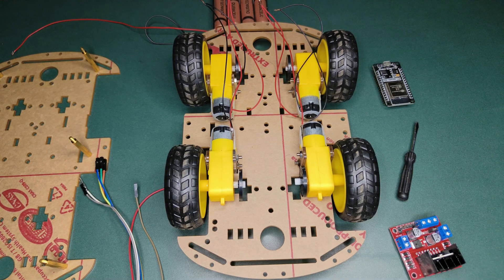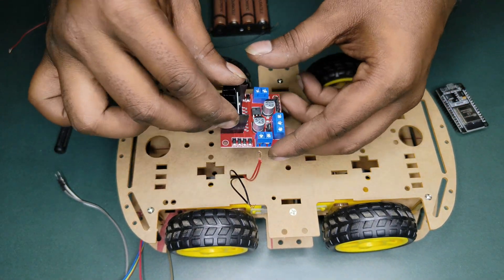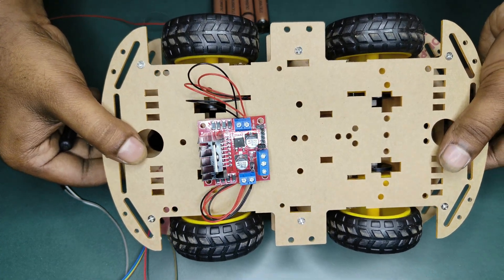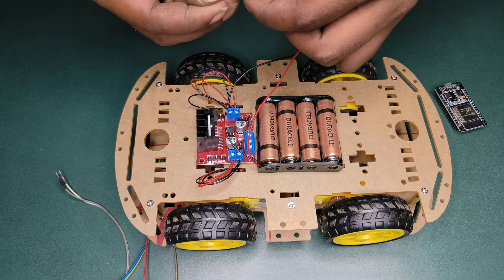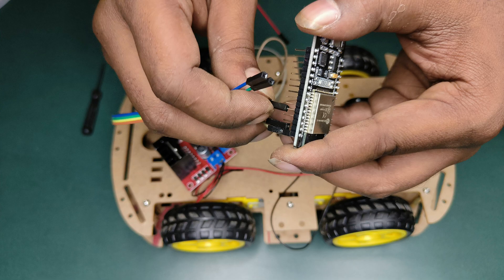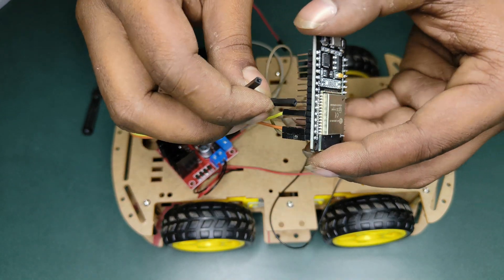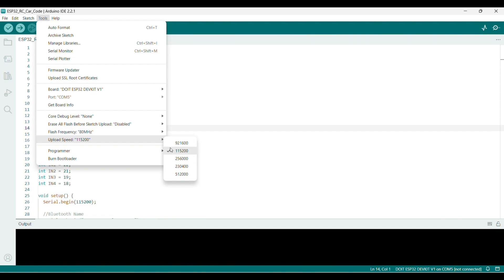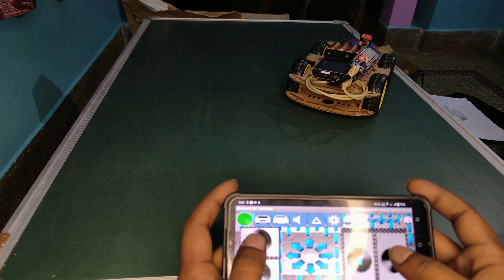How to Make ESP32 Bluetooth Controlled RC Car| Step By Step Tutorial |తెలుగు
ANY DOUBTS PLZ PING ME IN INSTAGRAM

ESP32 (ఈఎస్‌పి 32)
BluetoothCar (బ్లూటుత్ కారు)
తెలుగుDIY (Telugu DIY)
ఆర్దుయినో (Arduino in Telugu)
స్మార్ట్కారు (Smart Cars in Telugu)
ప్రోగ్రామింగ్ (Programming in Telugu)
వాయిర్లెస్కంట్రోల్ (Wireless Control in Telugu)
ఎంబెడెడ్సిస్టంస్ (Embedded Systems in Telugu)
టెక్నాలజీ (Technology in Telugu)
ఇంజనీరింగ్ (Engineering in Telugu)
డీఐవైకారు (DIY Makers in Telugu)
వాయిర్లెస్టెక్ (Wireless Tech in Telugu)
ఆపనసోర్స్ (Open Source in Telugu)
విద్యుత్అంశాలు (Electronics in Telugu)
రోబోటిక్స్ (Robotics in Telugu)